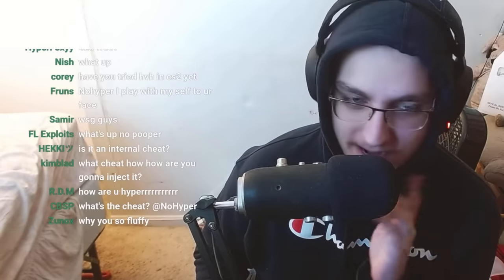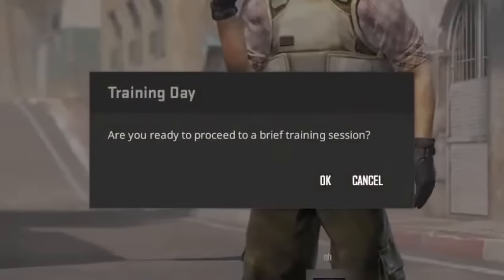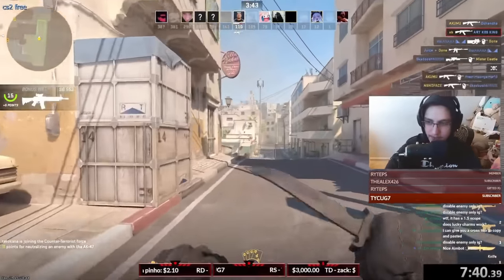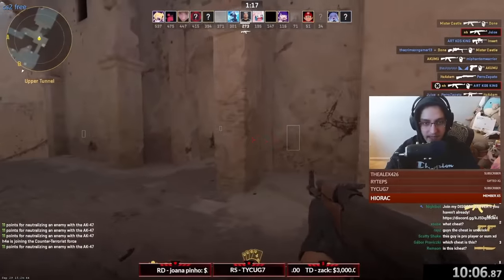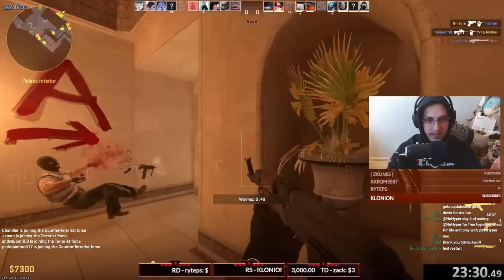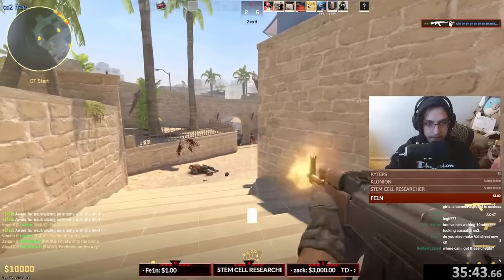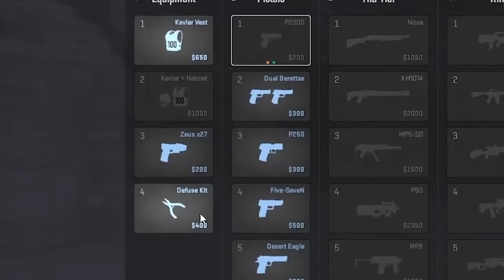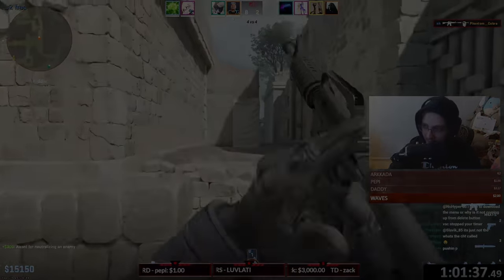Trying a FREE CS2 CHEAT.. (BAN SPEEDRUN)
Today I used a free CS2 cheat to try to get banned on CS2 as quick as possible. I hope you enjoy!

What do you think of this video? Let me know